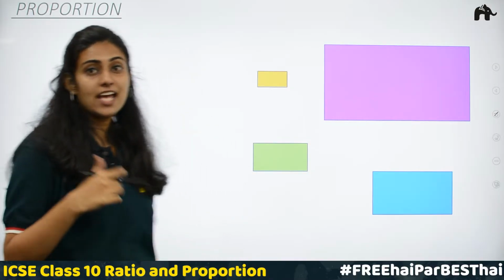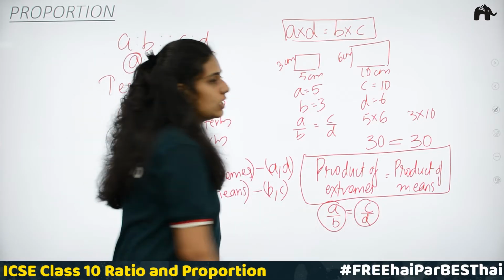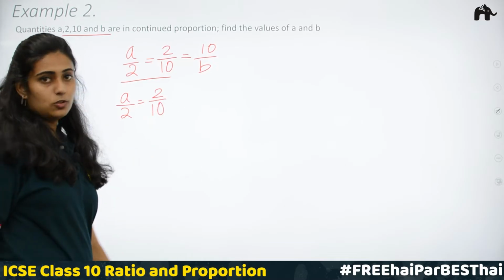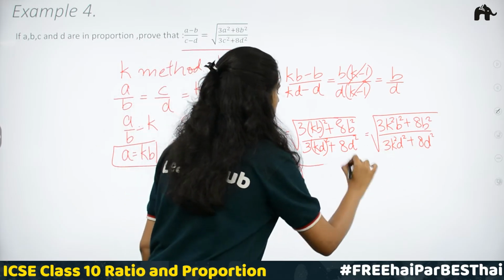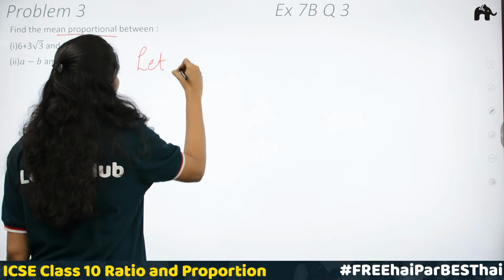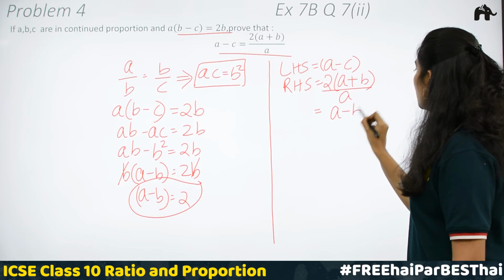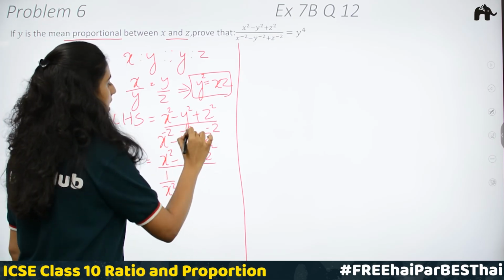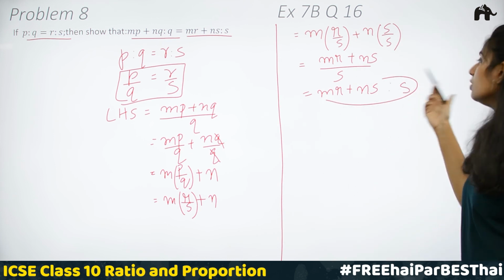Ratio and Proportion Class 10 ICSE Maths | Properties Uses Chapter 7 Exercise 7B Selina Mathematics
"Timestamp:
0:00 Introduction
0:38 Proportion
11:48 Continued Proportion
14:03 Example 1
19:37 Example 2
22:05 Example 3
26:51 Example 4
35:09 ICSE Ex 7B Q.1
21:47 ICSE Ex 7B Q.2
39:16 ICSE Ex.7B  Q.3
44:31 ICSE Ex.7B Q.7(i)
47:34 ICSE Ex.7B Q.7(ii)
50:15 ICSE Ex.7B Q.7(iii)
55:08 ICSE Ex.7B Q.10
57:40 ICSE Ex7B Q.12
01:01:27 ICSE Ex.7B Q.14
01:06:38 ICSE Ex.7B Q.16